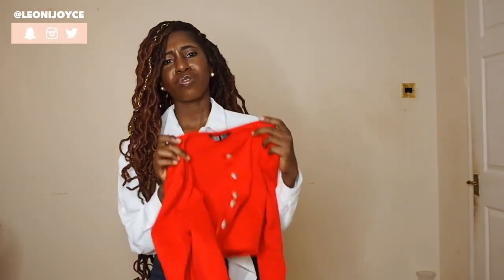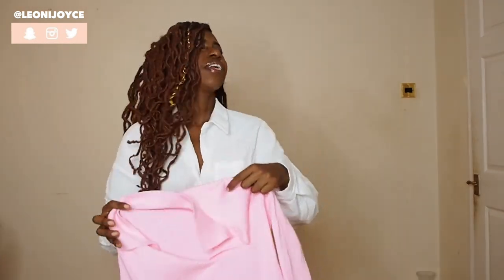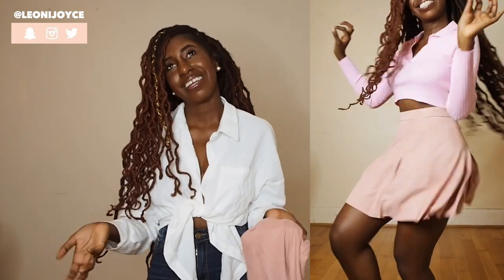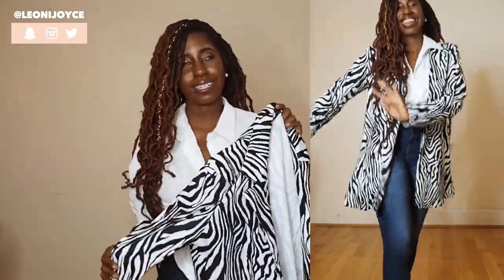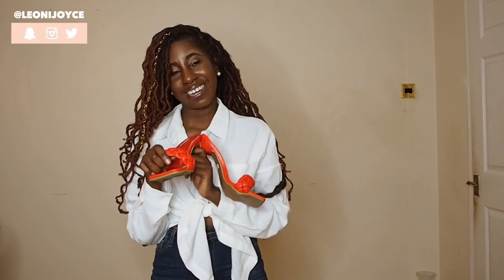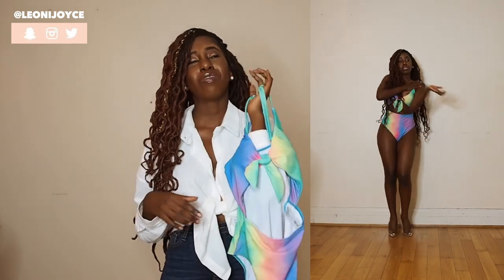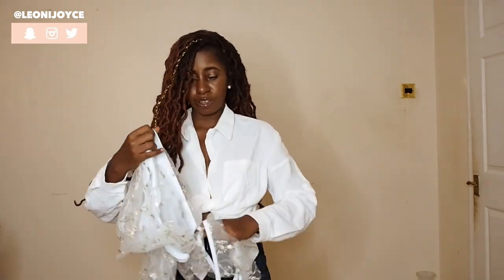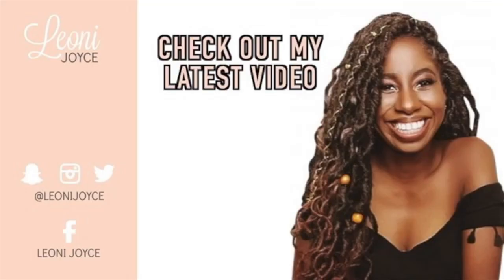SHEIN SWIMWEAR & AUTUMN/FALL FASHION HAUL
Hey loves

In this Shein try on haul I chose some cute outfits for my IG styling videos and they doubled up as great items for the autumn/fall season and the cutest swimwear collection.

I hope I managed to put a smile on your B-E-A-U-tiful face